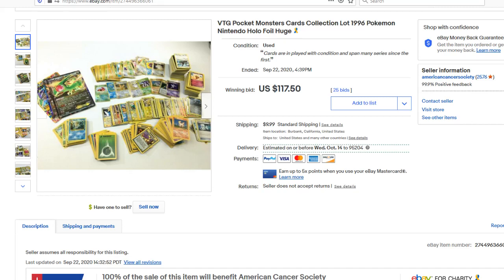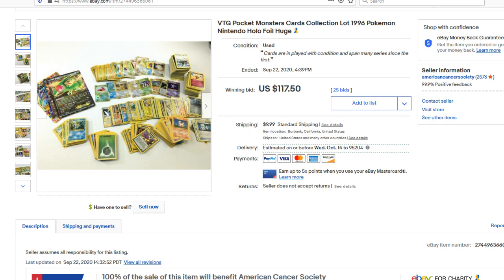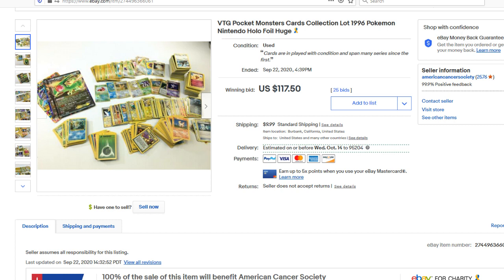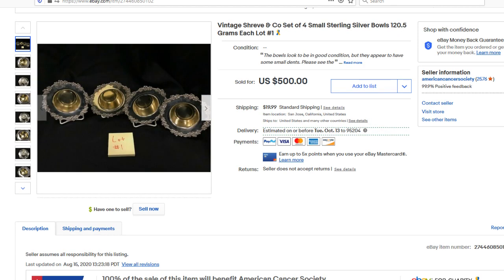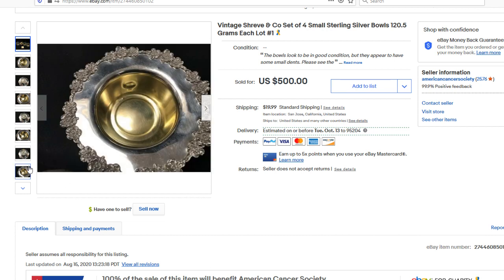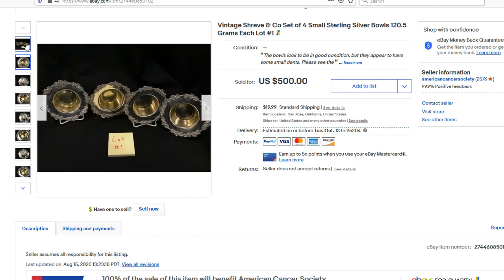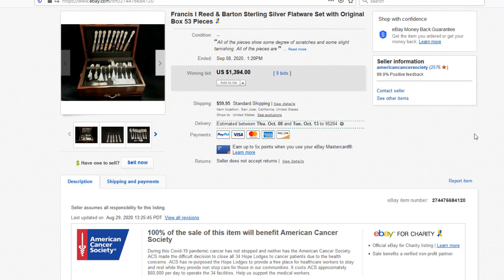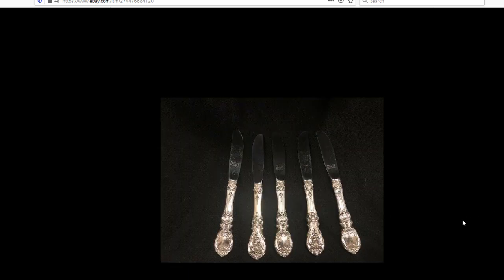Top 10 Big Dollar Bolo's Sold on Ebay for September 2020